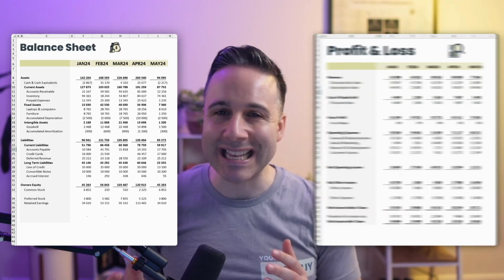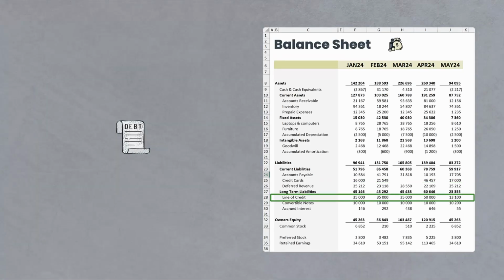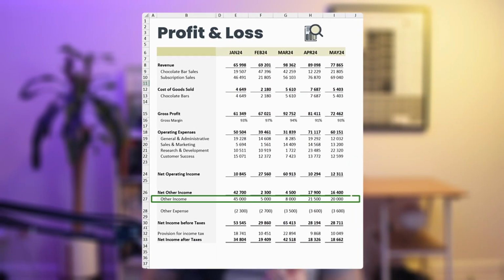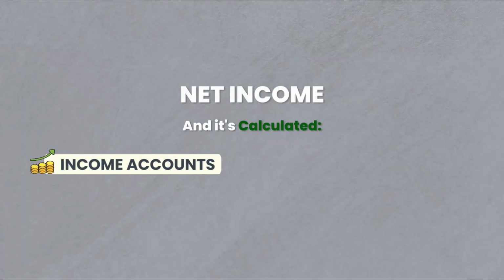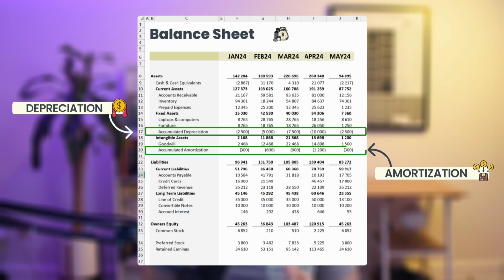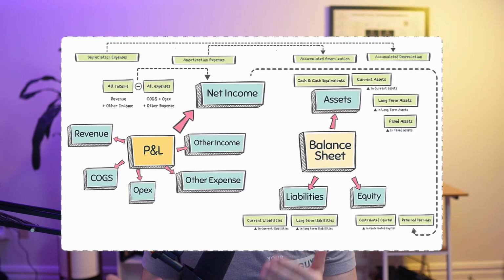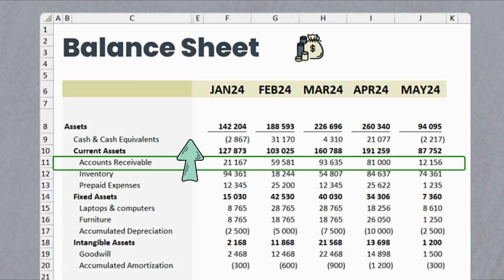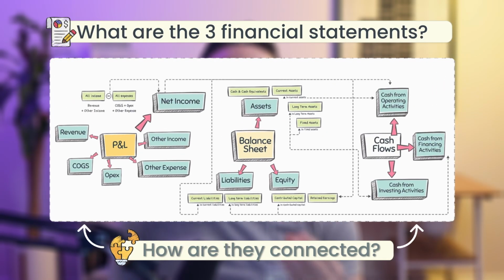How the Profit & Loss CONNECTS to the Balance Sheet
In today's video, I'll reveal the secret sauce that links two important financial statements the Profit and Loss and The Balance Sheet. I'll also talk about other Accounts that have a relationship between P&L and the Balance Sheet

⏱️ TIMESTAMPS
0:00 Intro
0:09 Refresher on P&L and the Balance Sheet
4:06 How P&L and the Balance Sheet are Connected?
5:50 Other Accounts that have a Relationship Between P&L and the Balance Sheet
7:56 The Statement of Cash Flows